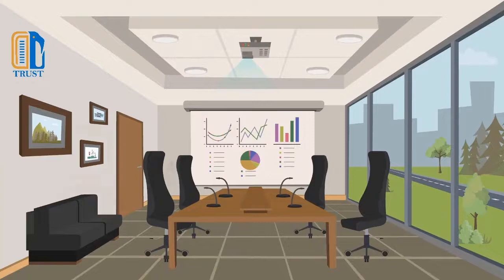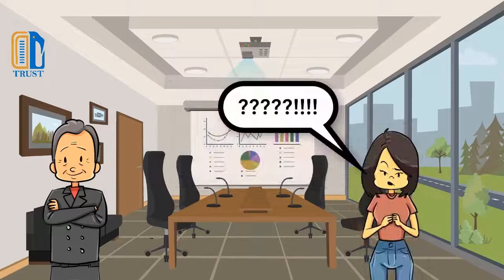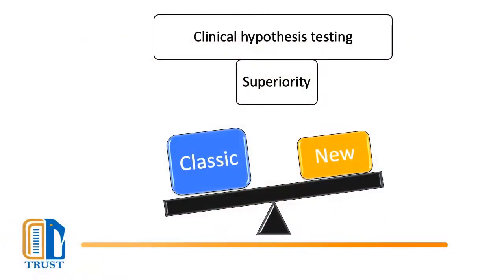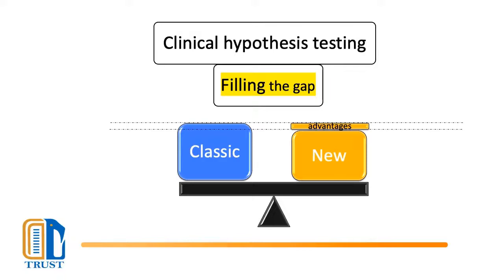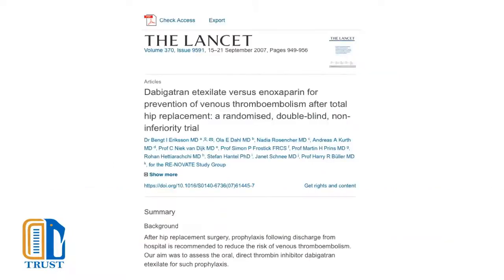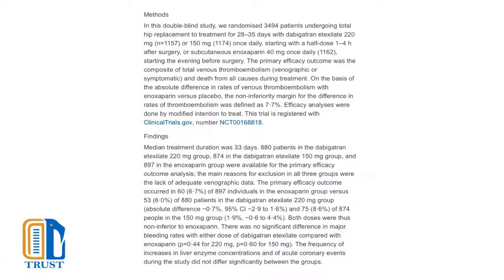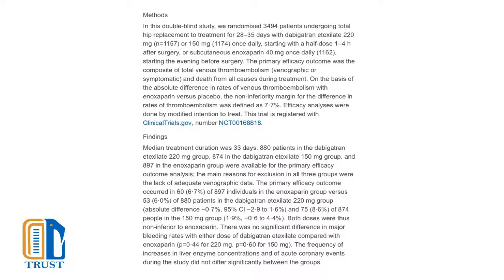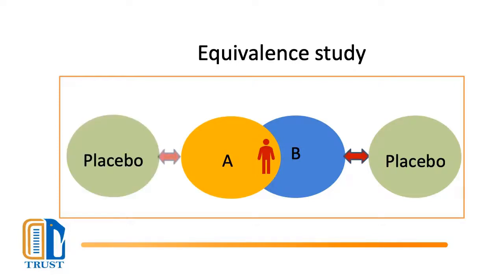Non-inferiority & Equivalence Studies